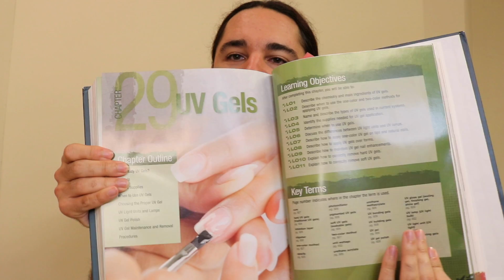Cosmetology Ch 29- UV Gels 1 (History, Types, UV Lamps)